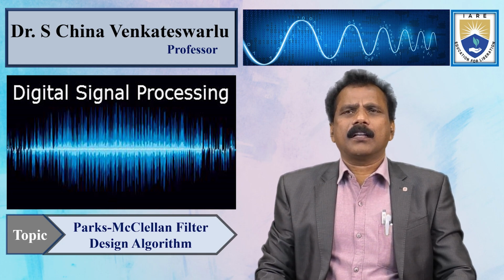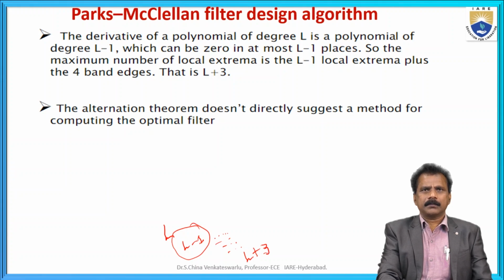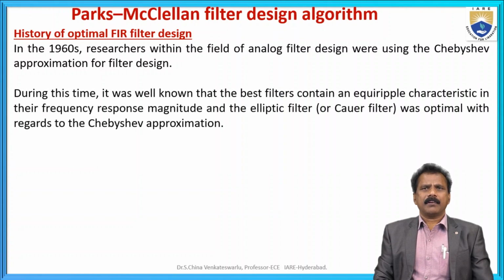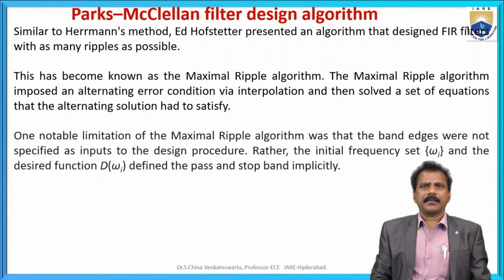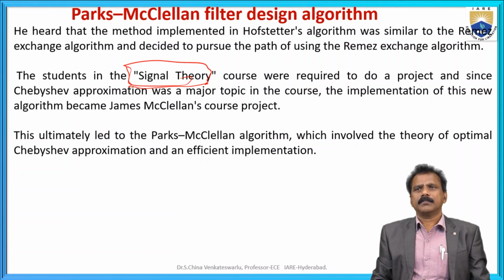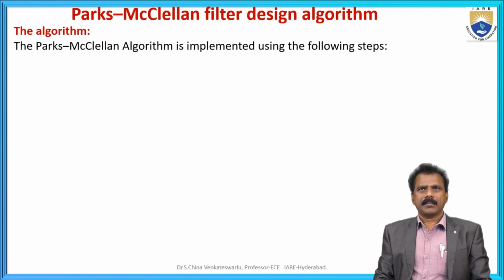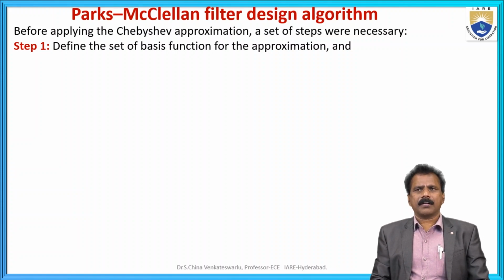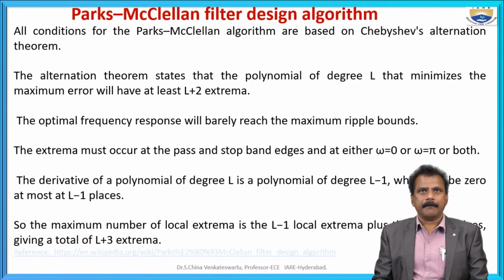Parks McClellan Filter Design Algorithm by Dr. S China Venkateswarlu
Parks McClellan Filter Design Algorithm by Dr. S China Venkateswarlu | IARE

Telangana, India.